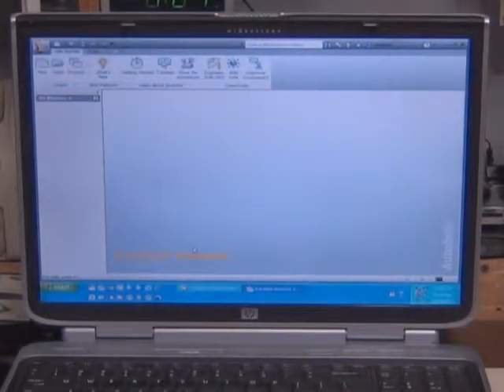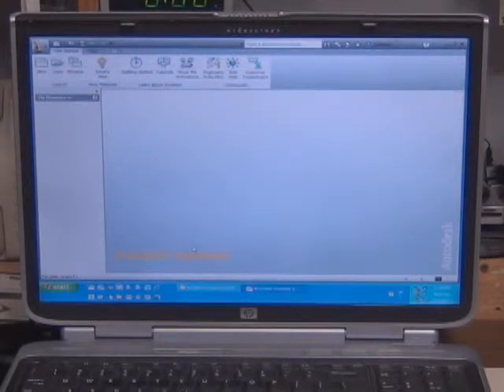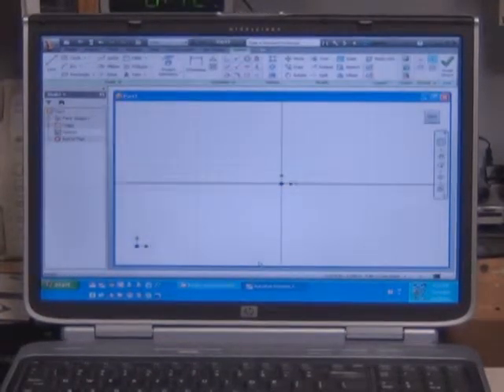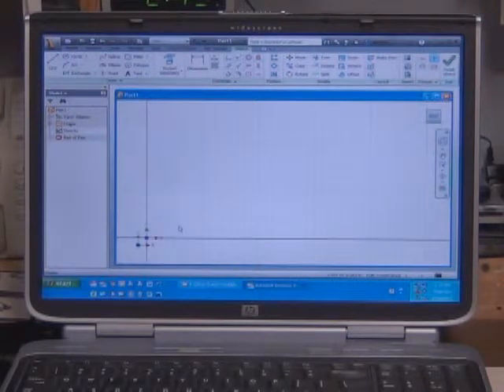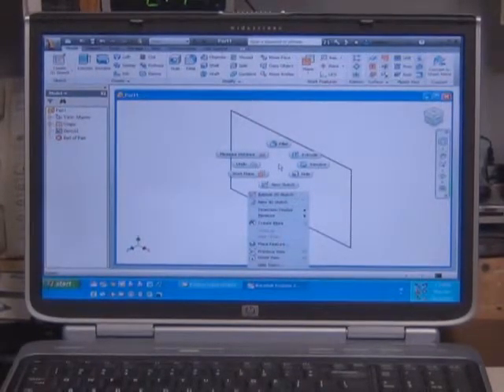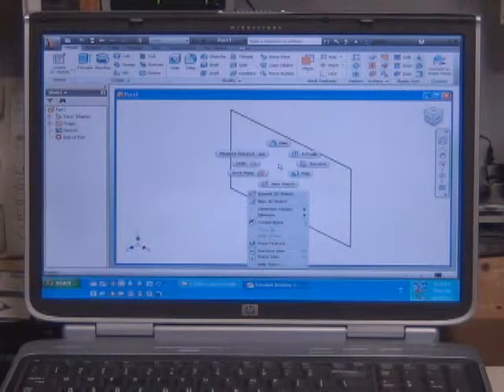Personalized Tutorials for Inventor 2012 3D Design Projects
This series of videos will present a new methodology for CAD of Inventor small parts designs whereas NO Books are utilized for the instructions within the universities class lessons.